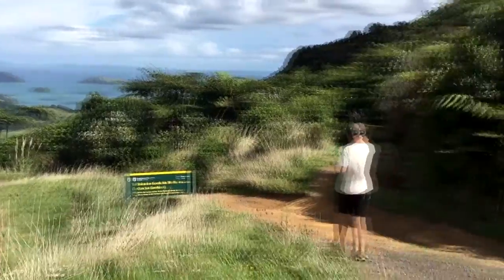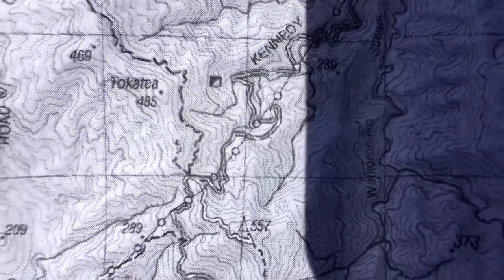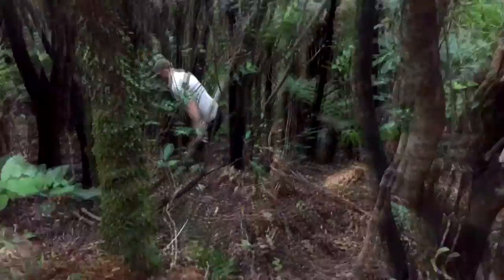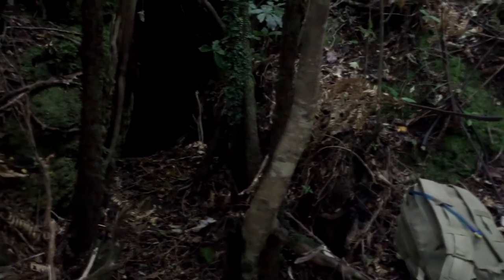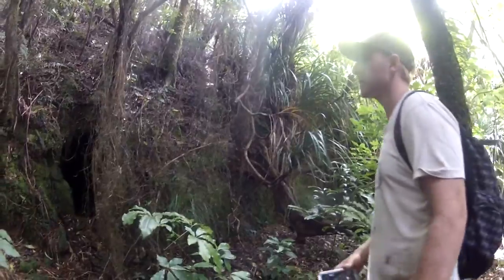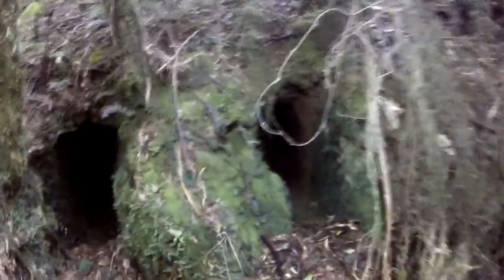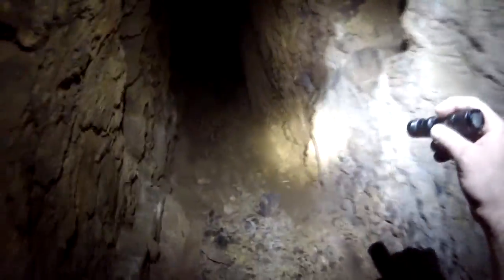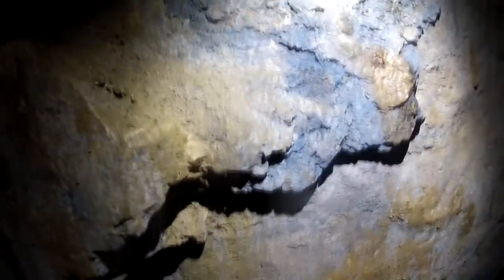Explore through abandoned Tokatea Hill Mines - Part 1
We headed up to Tokatea Hill to the lookout, Coromandel, to see what abandoned mine tunnels we could find. A bit of searching and we found some sweet tunnels. This video turned out quite long so I've made into 2 parts.